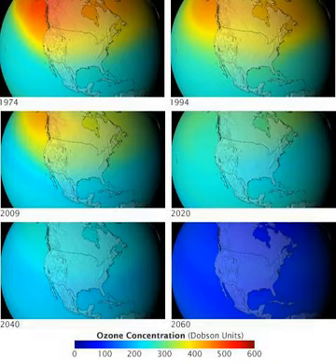Chlorofluorocarbon | Wikipedia audio article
00:01:11 1 Structure, properties and production
00:04:13 2 Applications
00:05:15 3 Classes of compounds, nomenclature
00:06:41 3.1 Numbering system
00:09:03 4 Reactions
00:10:06 5 Impact as greenhouse gases
00:12:28 6 History
00:14:39 6.1 Commercial development and use
00:16:56 6.2 Regulation
00:22:51 6.2.1 Regulatory gap
00:23:50 6.2.2 Regulation and DuPont
00:25:13 6.3 Phasing-out of CFCs
00:28:45 6.4 Development of alternatives for CFCs
00:30:58 7 Tracer of ocean circulation
00:31:45 7.1 CFC and SFsub6/sub tracer-derived age of ocean water
00:34:11 7.1.1 Partial pressure and ratio dating techniques
00:39:21 8 Safety

- Socrates

SUMMARY
Chlorofluorocarbons (CFCs) and hydrochlorofluorocarbons (HCFCs) are fully or partly halogenated paraffin hydrocarbons that contain only carbon (C), hydrogen (H), chlorine (Cl), and fluorine (F), produced as volatile derivative of methane, ethane, and propane. They are also commonly known by the DuPont brand name Freon. The most common representative is dichlorodifluoromethane (R-12 or Freon-12). Many CFCs have been widely used as refrigerants, propellants (in aerosol applications), and solvents. Because CFCs contribute to ozone depletion in the upper atmosphere, the manufacture of such compounds has been phased out under the Montreal Protocol, and they are being replaced with other products such as hydrofluorocarbons (HFCs) (e.g., R-410A) and R-134a.